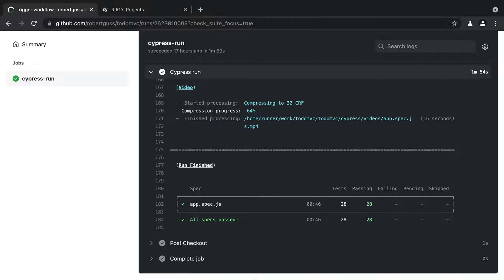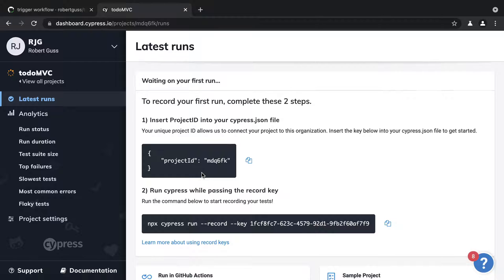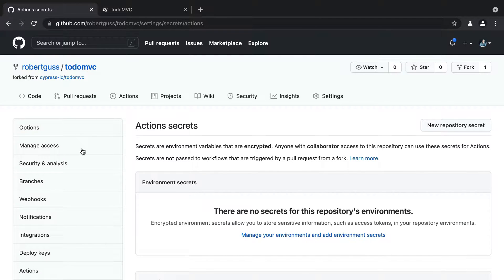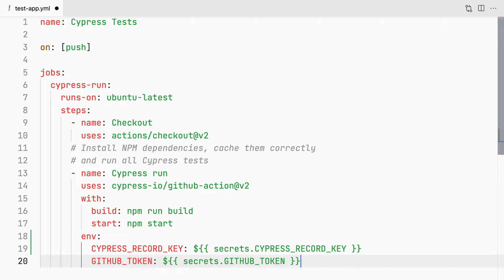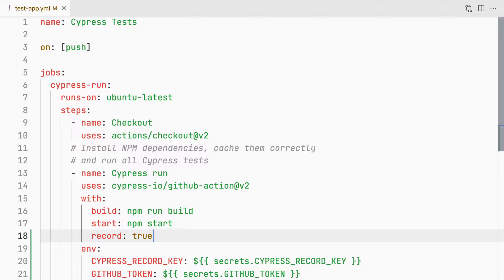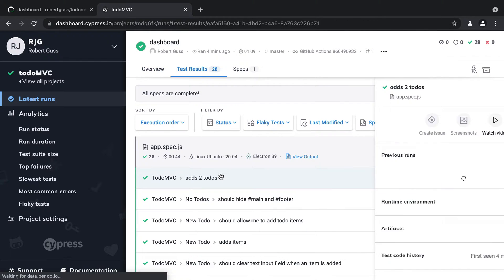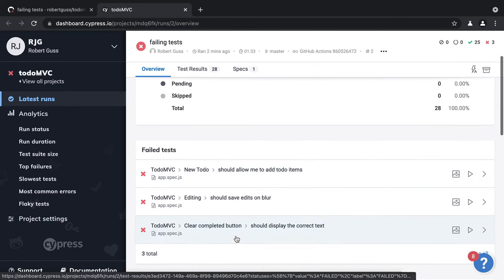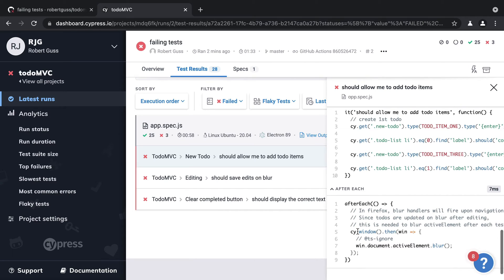GitHub Actions + Cypress: Debugging Test Failures in CI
In this video, we go over how to integrate GitHub Actions with the Cypress Dashboard. The Cypress dashboard provides all kinds of useful features like screenshots, videos and contextual information which helps us debug our failed tests quickly. We also discuss how to setup secret keys in GitHub, which we can then use as environment variables in our workflow config file.